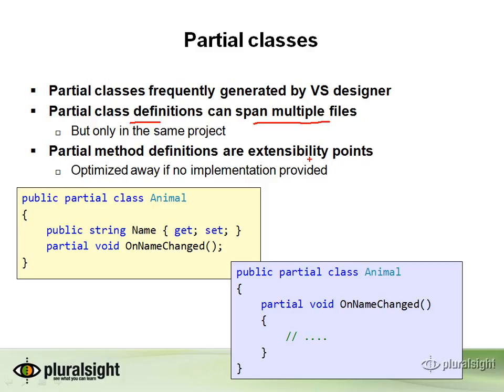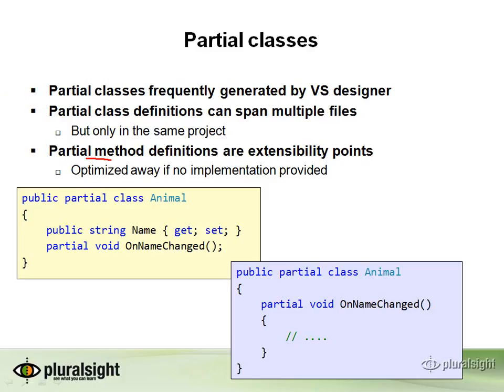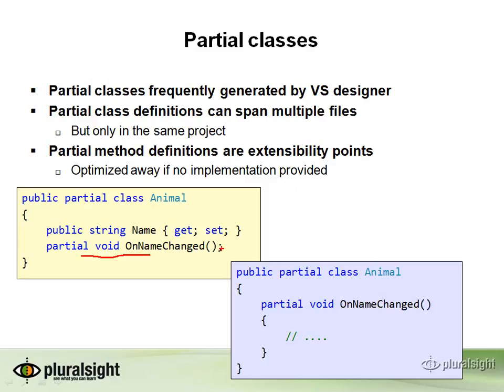14 Parital Classes